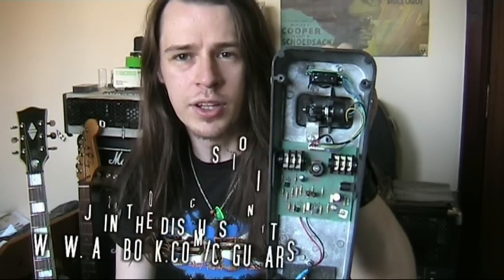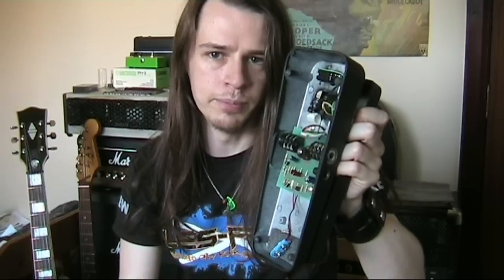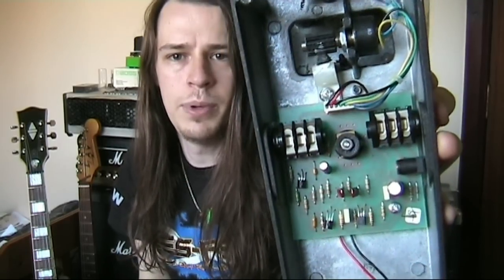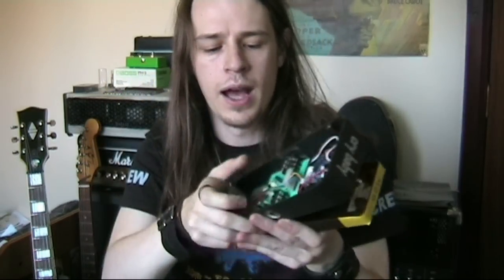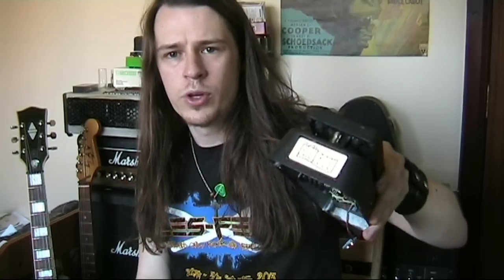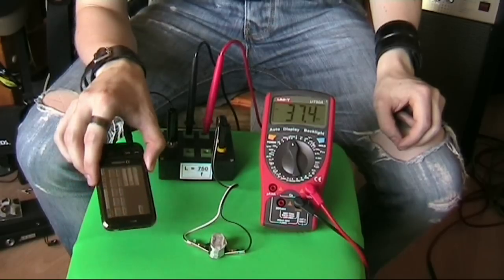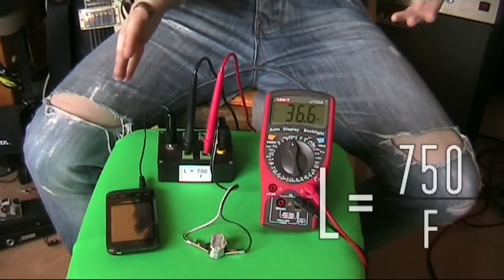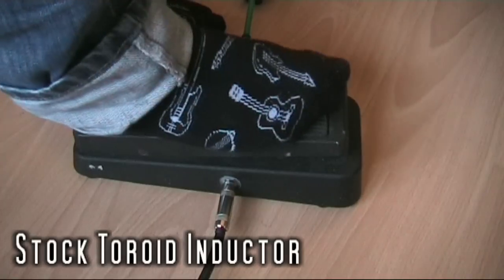Pedal Mods: Wah Inductors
After looking for some after market replacement inductors like the Fasel and Halo, I reasoned it would be cheaper and more educational to have a go at winding my own.

This documents some of the differences in sound between my first 3 test inductors clocking in at approximately 460mH, 555mH, and 640mH

Most wah inductors are stated to be around 500mH, so this range will hopefully show a good difference in tone around the expected response.